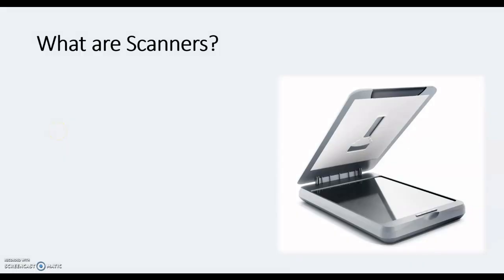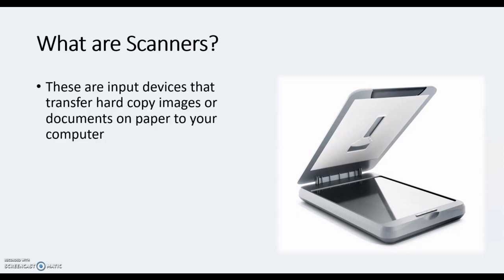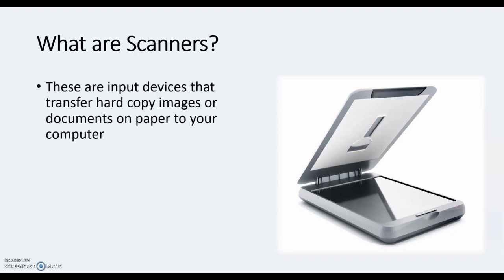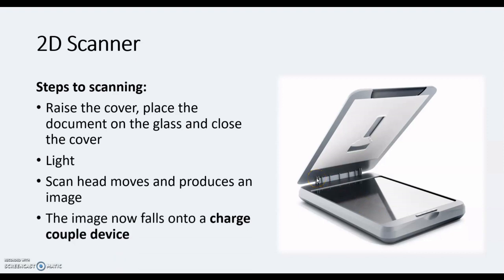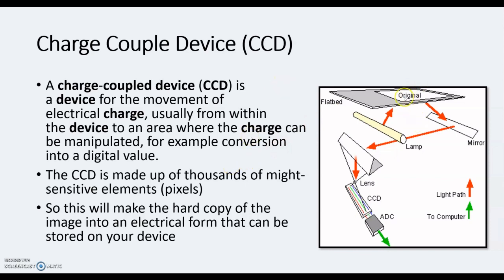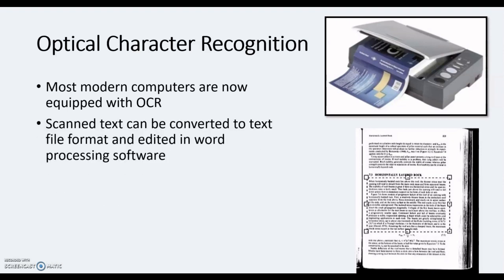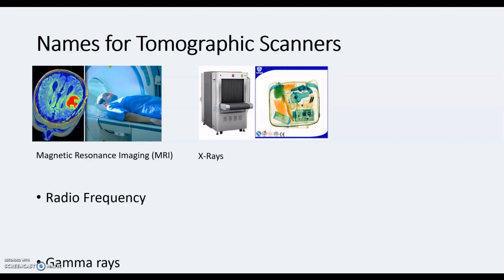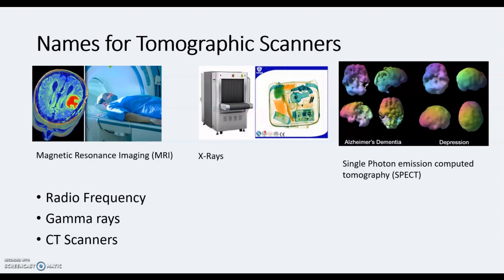How do Scanners Work? Application of 2D and 3D Scanners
Become an expert on 3D and 2D scanners in 20mins! Watch my video and complete the free activity for exam success!

Intro Track Nitro Charge
Outro – Transmission Logo

Track name: Easy Corporate Background